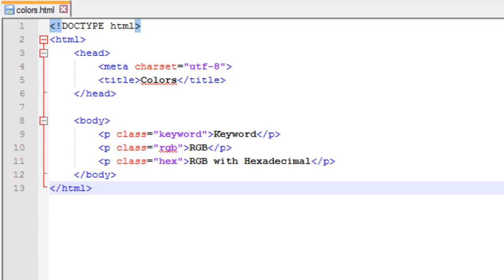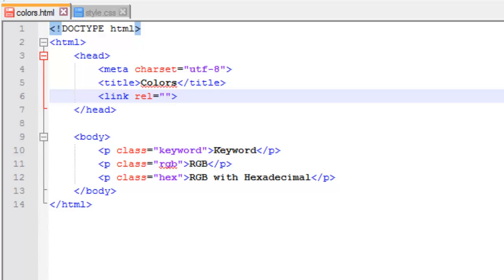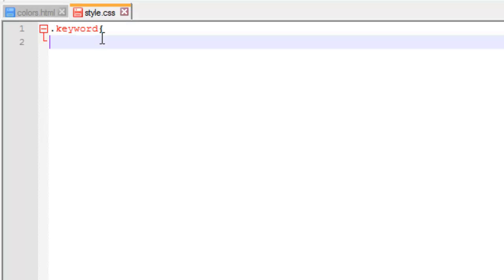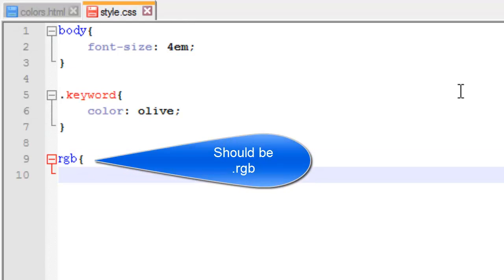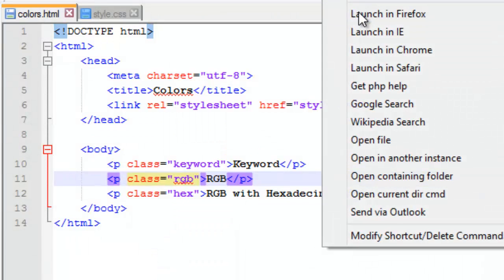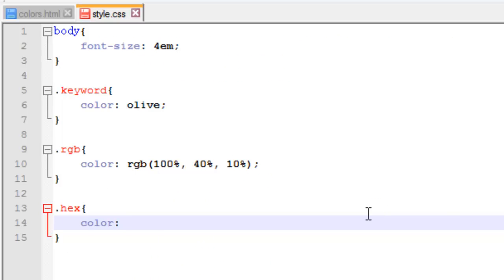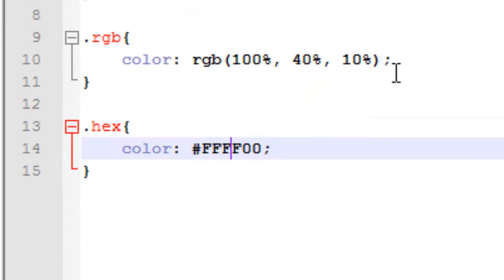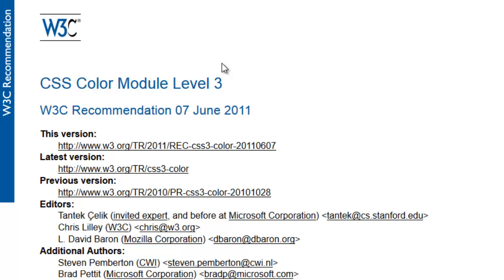► HTML5 & CSS3 Tutorial -- 029 -- CSS Colors (w/ GeekDisorder)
Welcome everyone! Thanks for joining us for Geek Disorder's HTML5, CSS3, and JavaScript / jQuery series! In this video we will be covering CSS colors.